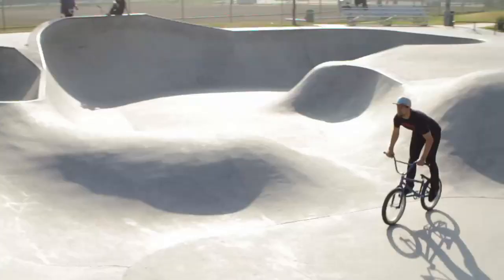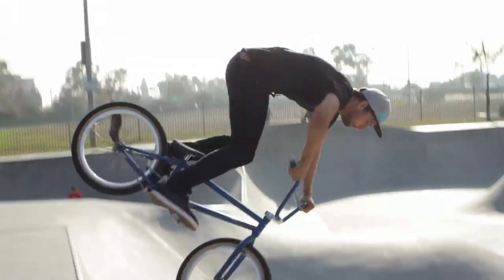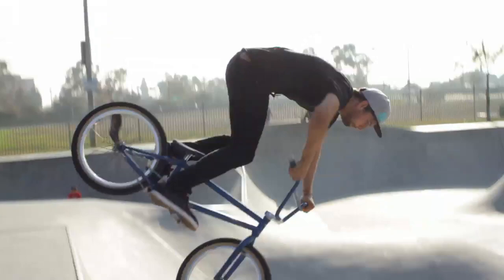How-To: Inverts With Kevin Porter - TransWorld RideBMX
How-To: Inverts With Kevin Porter